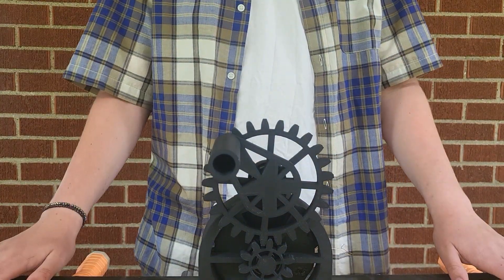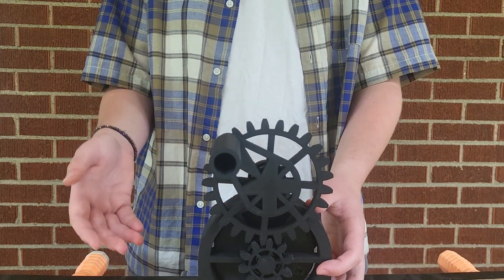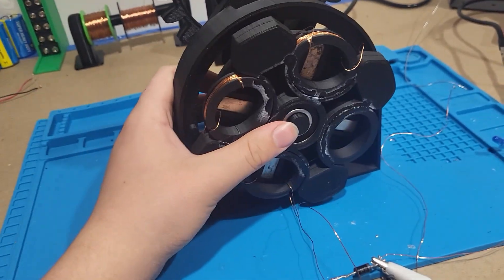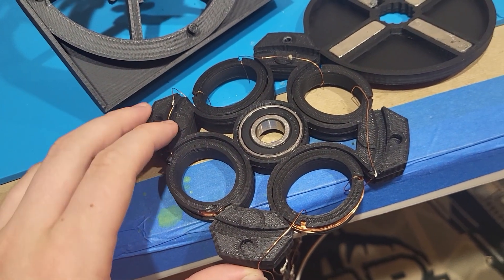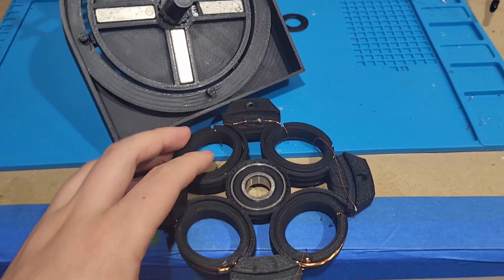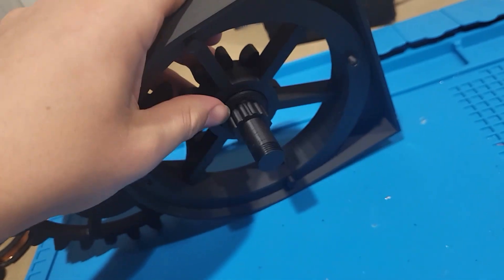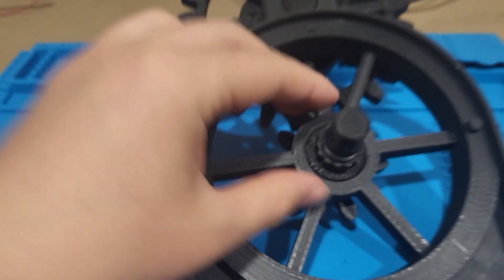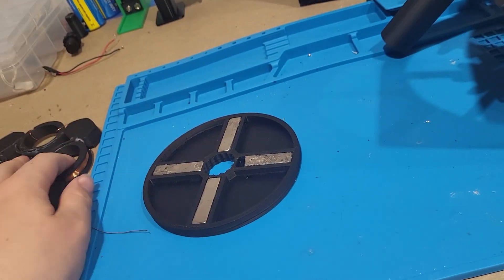3D Printed Generator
Hey everyone!
In this video, I showcase the AC Voltage Generator I built — inspired by a design from Tom Stanton. This project was a great way to explore mechanical design, 3D printing, and electrical engineering.

I walk you through how I built it, the challenges I faced, and the lessons I learned along the way. Whether you're into DIY electronics, engineering builds, or just enjoy creative problem-solving, I hope you find this project as fun as I did!